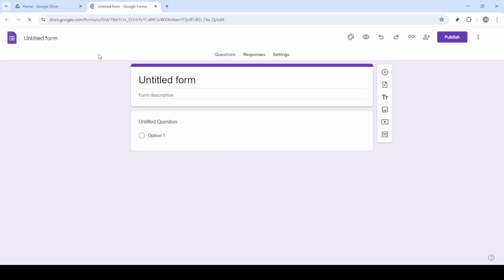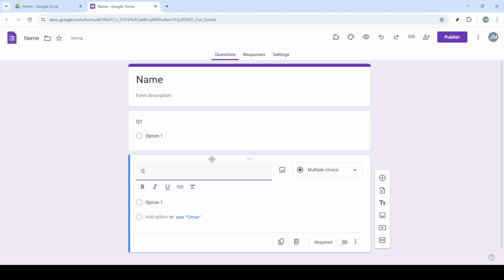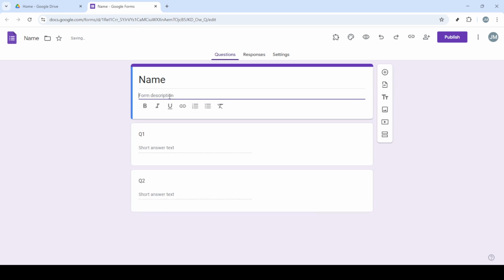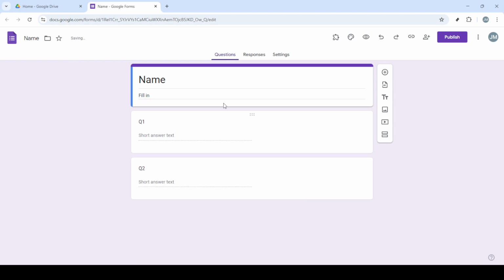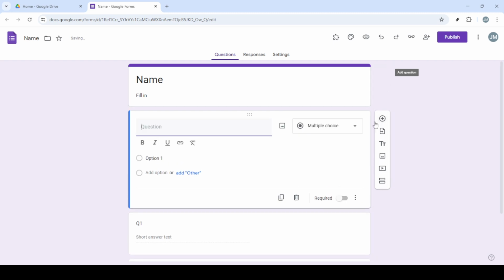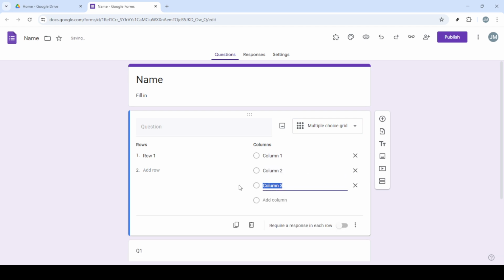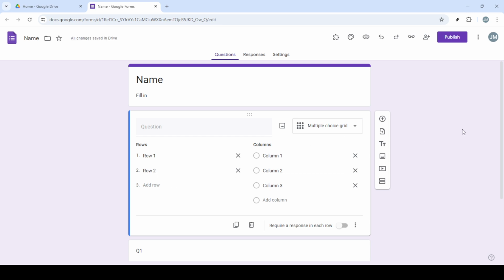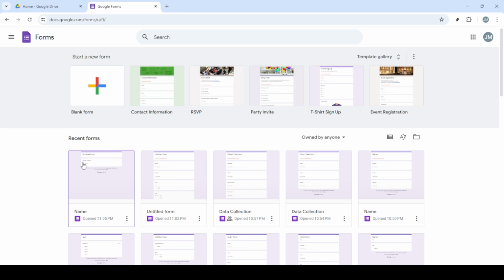How to Save Google Forms After Creating Easy! [2025 Full Guide]